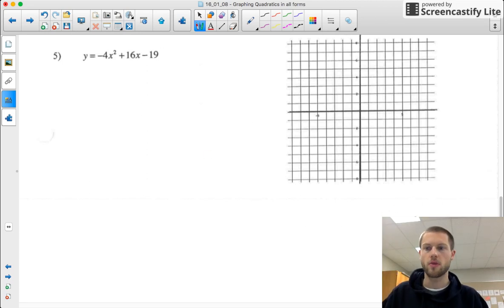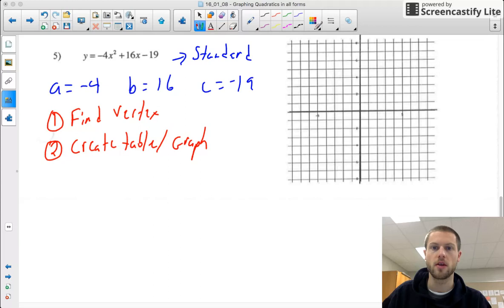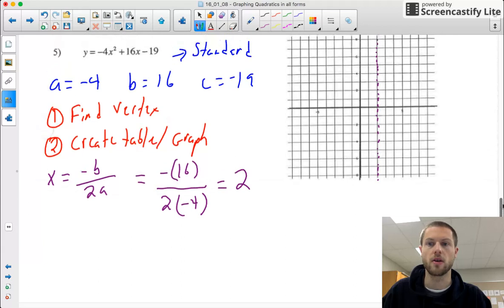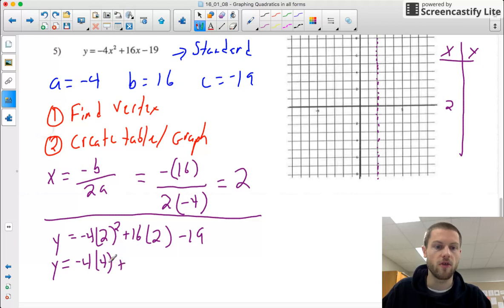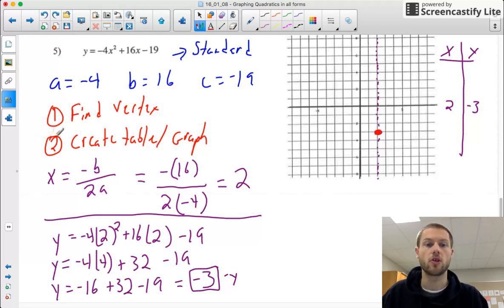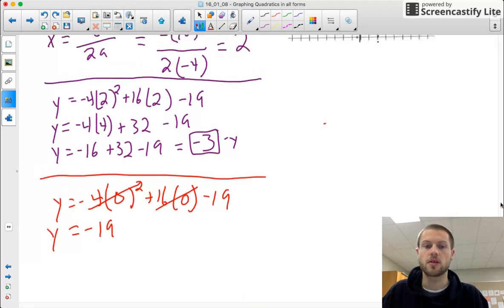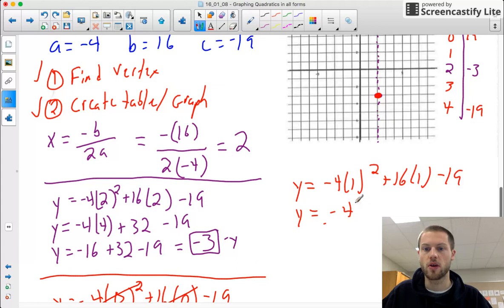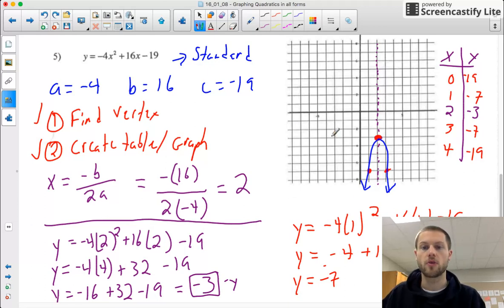8.4 - Graphing a Quadratic In Standard Form